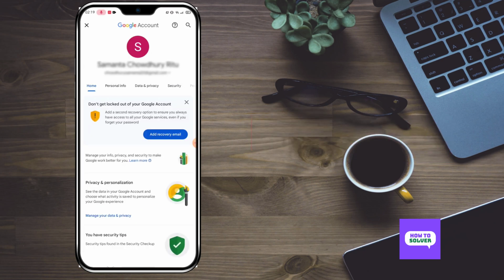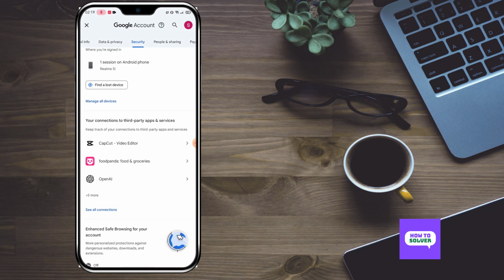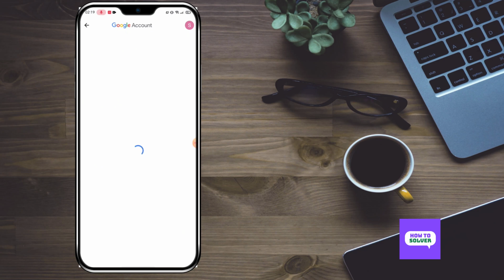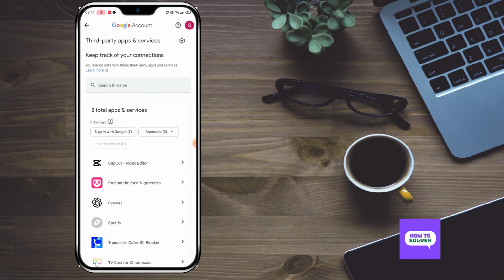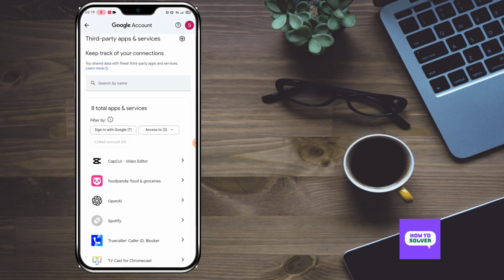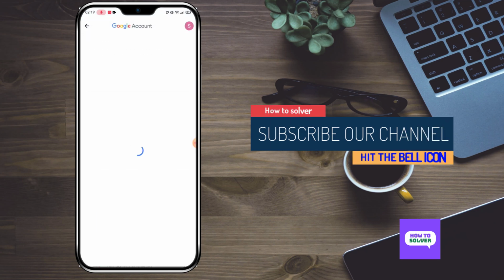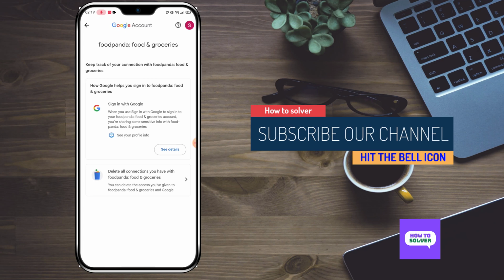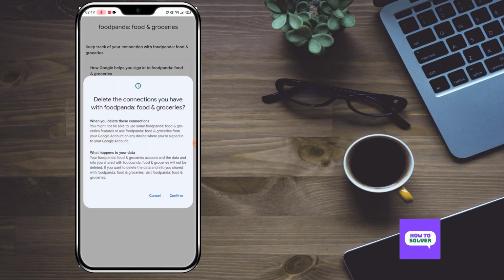How To Delete free Fire Google Account Permanently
Learn how to delete your Free Fire Google account permanently with our easy-to-follow, step-by-step guide. In this video, we walk you through the process to ensure your account is removed safely and completely.